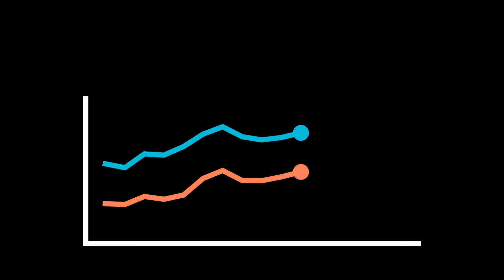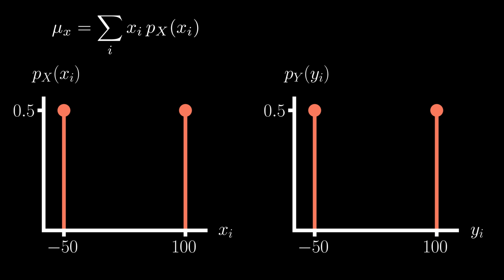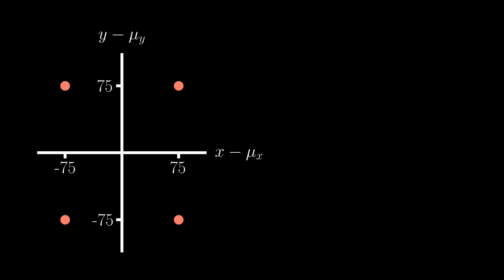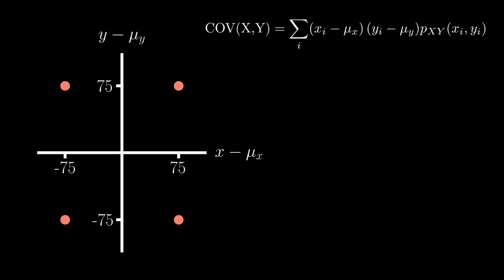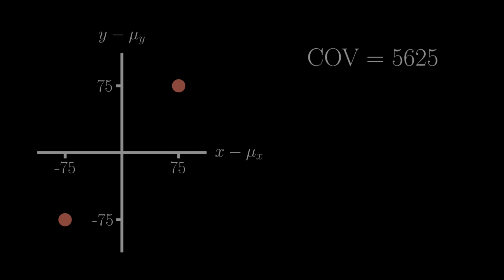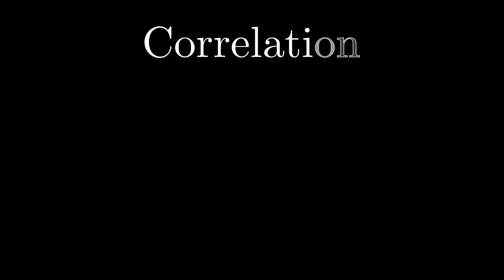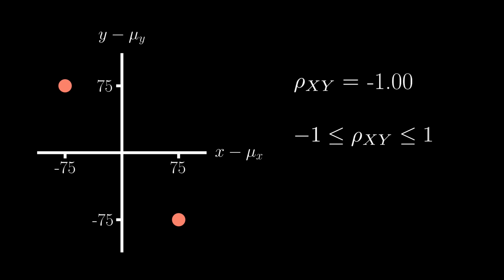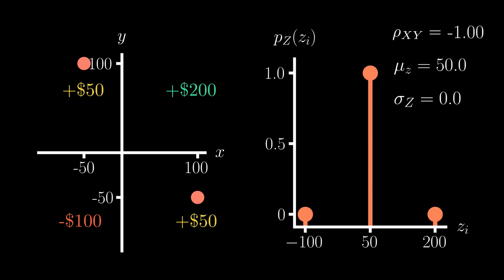Covariance And Correlation Made Simple (and Why You Should Care)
When we think about probability, statistics, and distributions, we often focus on modeling a single variable. Doing so, however, can make us miss how variables interact — and these interactions can completely change our decisions and insights.

In this video, we explore covariance and correlation, showing why looking only at individual (marginal) distributions can be misleading. You’ll see how the joint behavior of variables reveals insights you wouldn’t get from marginals alone, with applications in fields like finance. We’ll cover:

- Marginal distributions and expected values
- Joint distributions, covariance, and correlation
- A realistic finance example

By the end, you’ll understand how considering relationships between variables can reveal insights and guide better decisions that you would otherwise miss.

0:00 Introduction
0:30 Coin Flip Bet, Marginal Distributions, and Expected Values
1:49 Joint Distributions
2:57 Covariance Intuition
4:29 Positive and Negative Covariance
6:19 Covariance and Dispersion
7:05 Correlation
8:24 Correlation and Risk
10:22 Conclusion

About Me:
I’m a professor sharing educational resources on probability, statistics, optimization methods, algorithms, and programming. I'm currently based in Vancouver, Canada at the University of British Columbia.